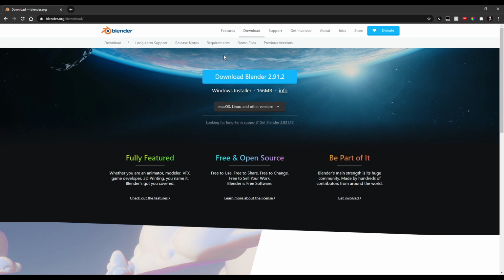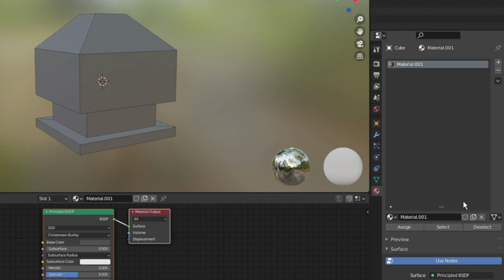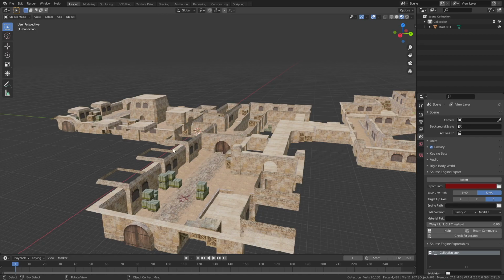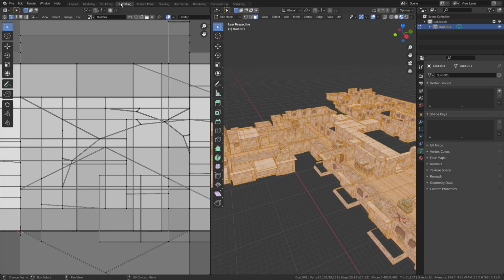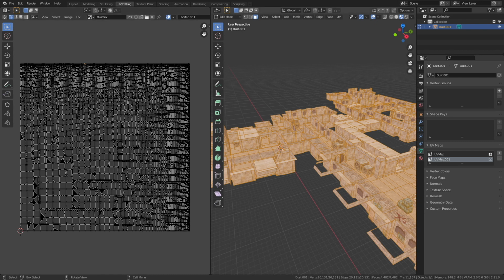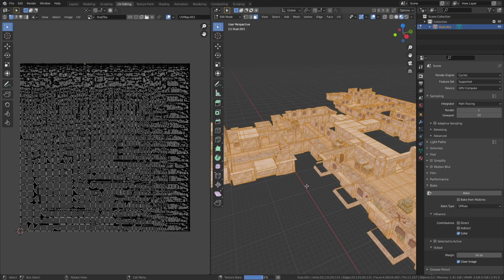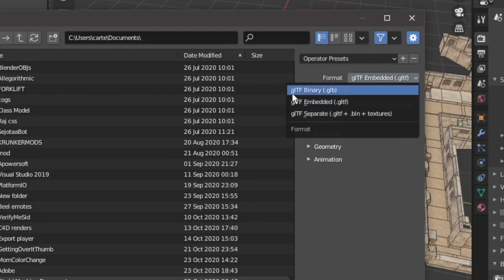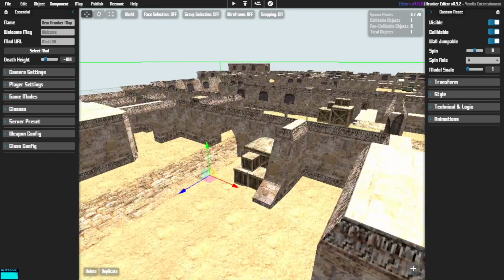Krunker Map Editor Tutorial | Importing 3d Models from Blender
In this video I go over how to get models you made, or downloaded into blender by giving them materials, uv unwrapping, baking textures, and uploading it to krunker. This applies for other game engines or wherever you may need to use it not just krunker, but I use krunker as an example because its relatively straight forward.